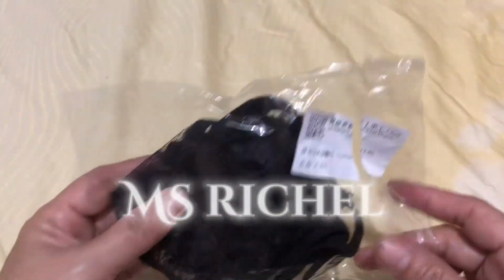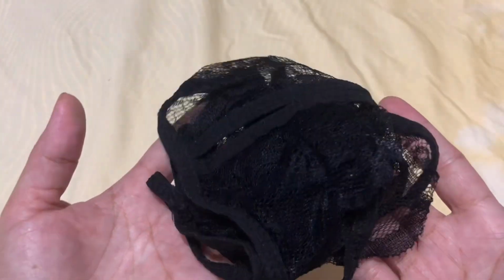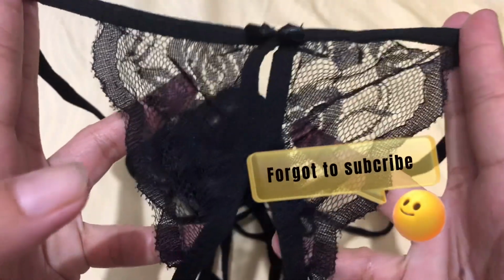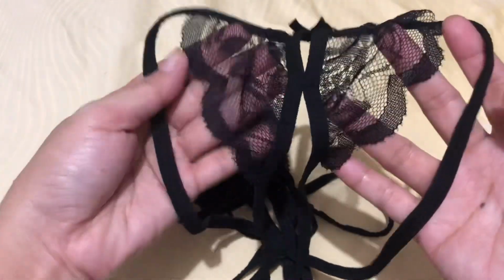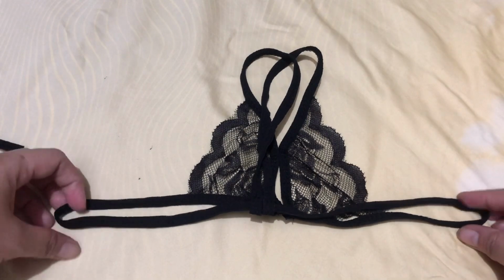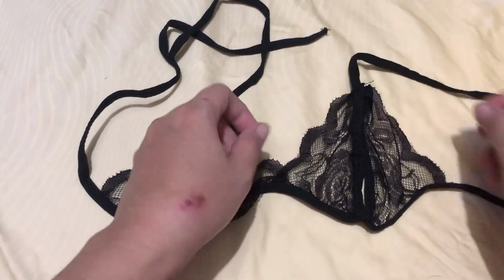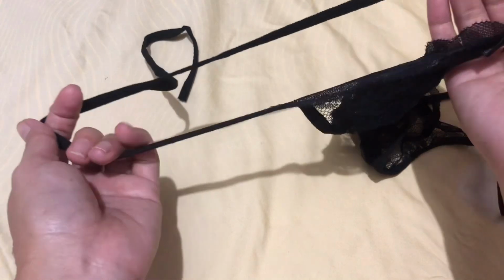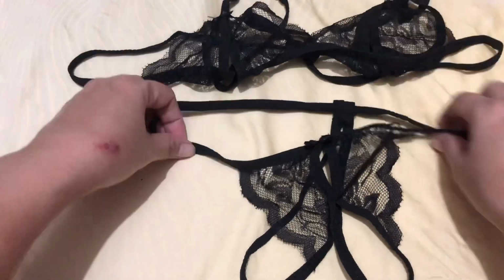MESH LINGERIE/ SEE THROUGH Review, ms richel